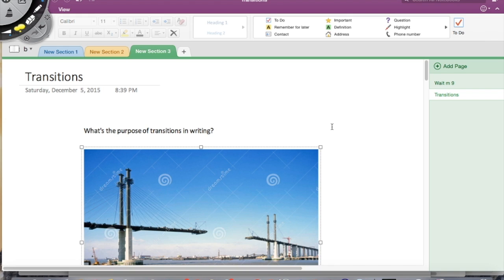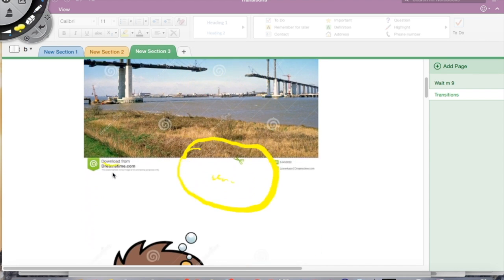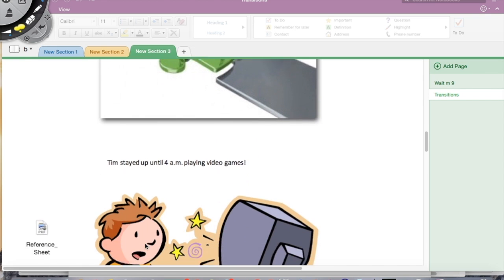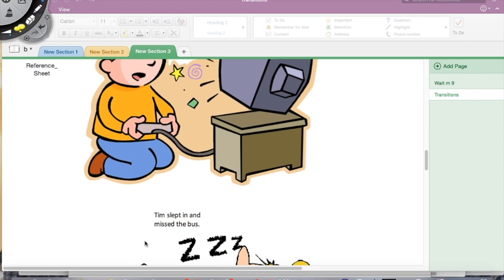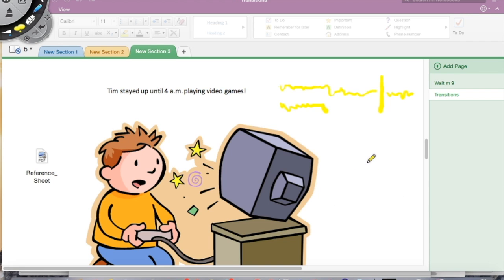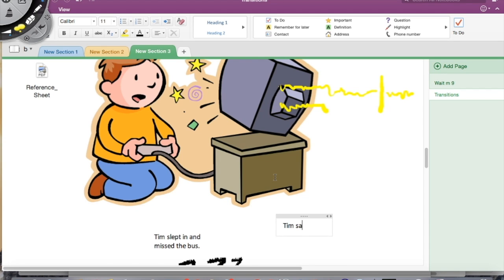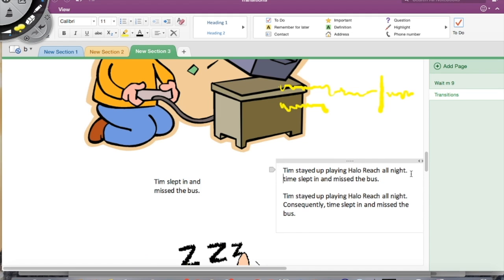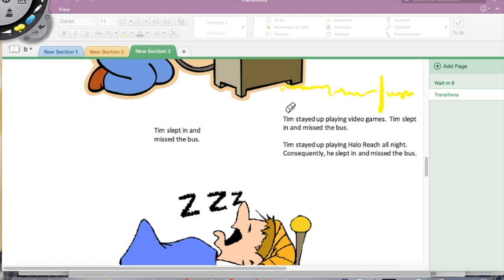Transitions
This video is about transitons prof